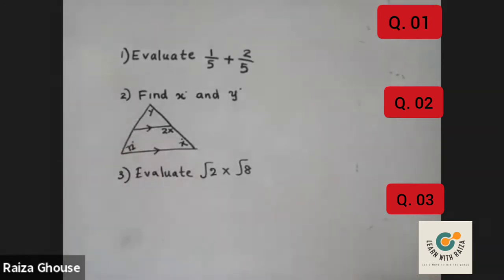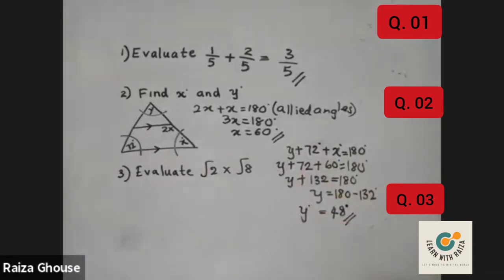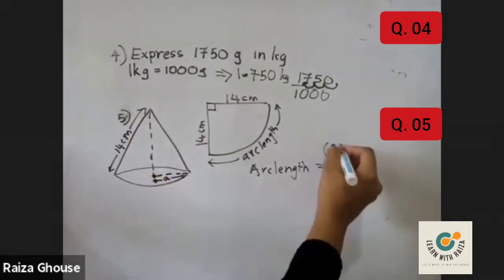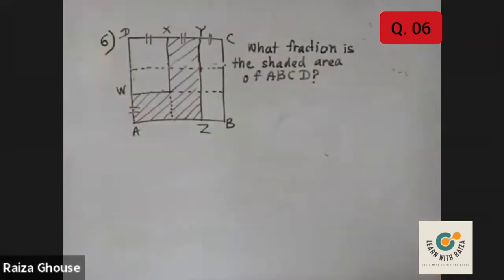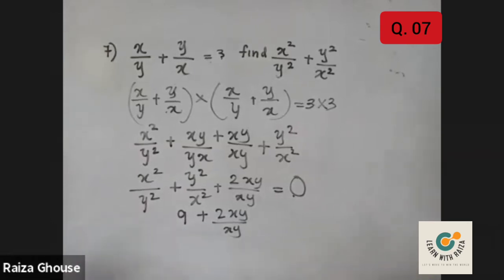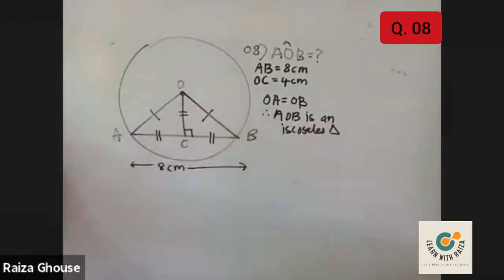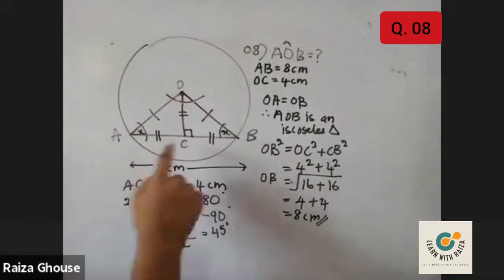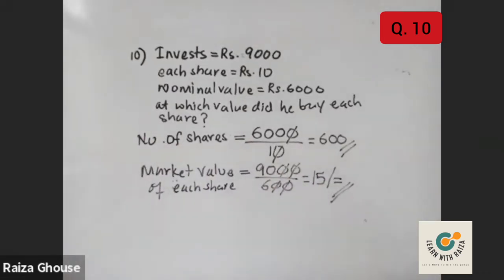Round 03|O/L Maths English Medium| Revision|Model Questions|Learn With Raiza